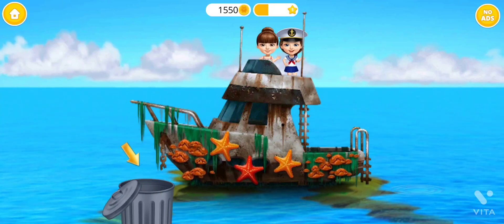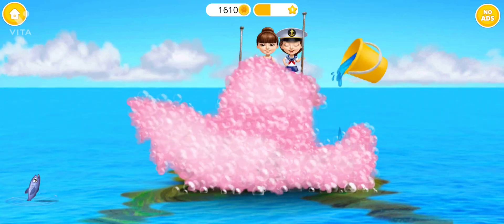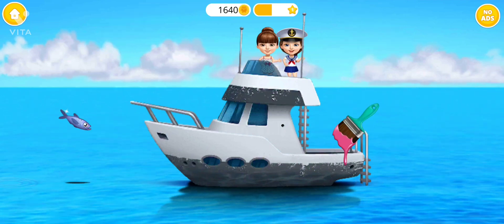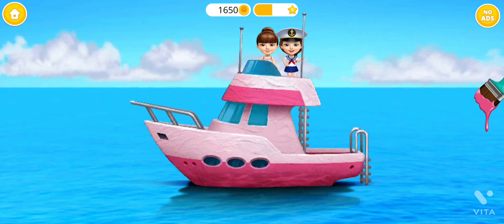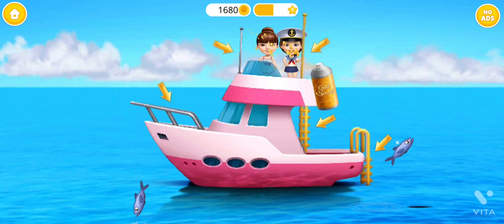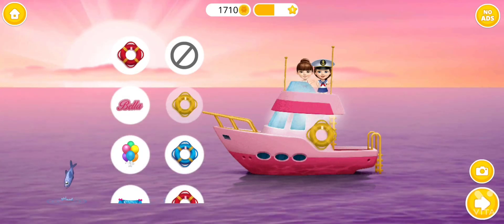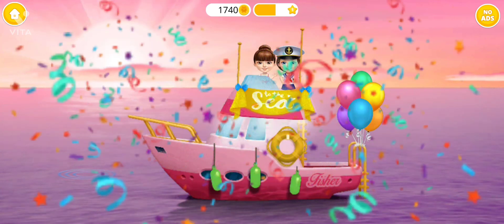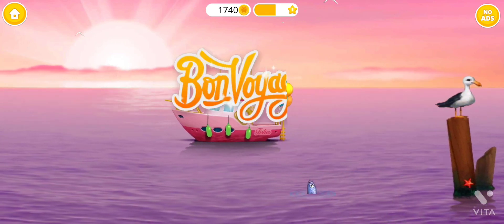The World's Greatest Bort Party kids video#kids Game Cartoon kidsster video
The World's Greatest Bort Party kids video#kids Game